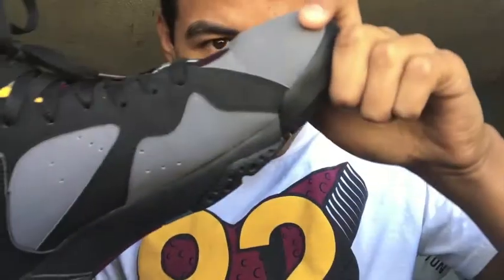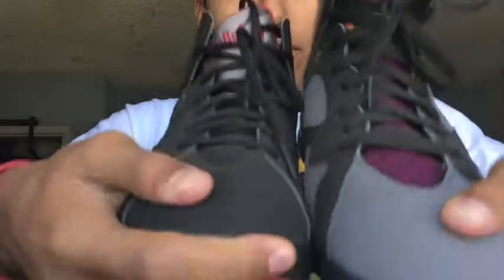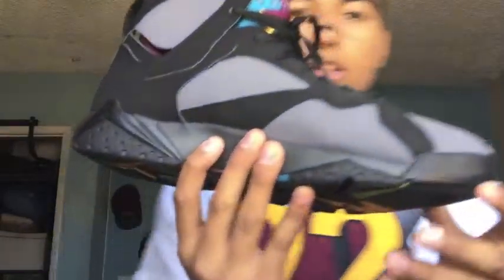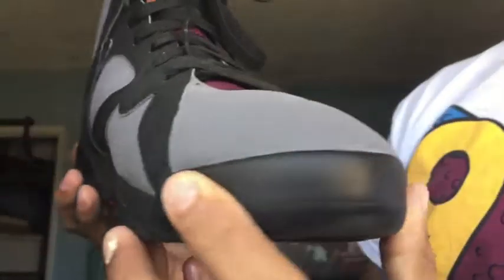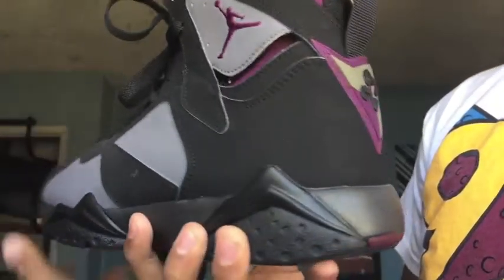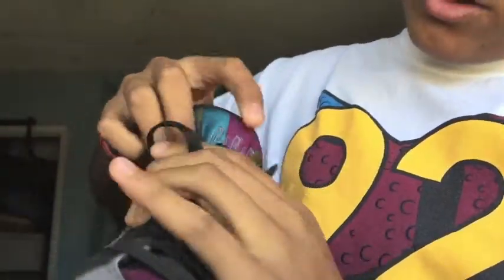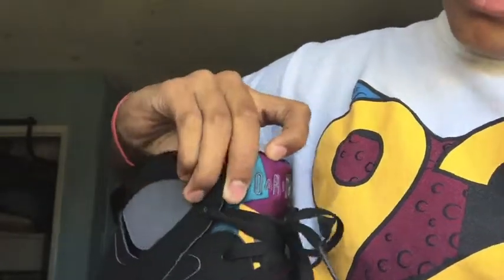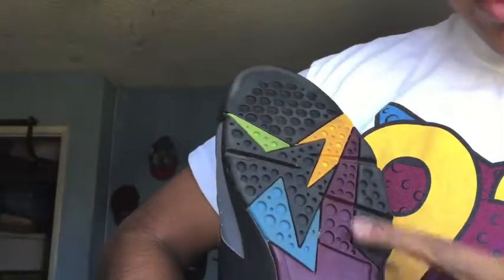2015 AIR JORDAN BORDEAUX 7'S REVIEW & ON FEET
Re-Reupload, i got copyrighted AGAIN for the second time on this video. The song is Sweaters II-Ivan B